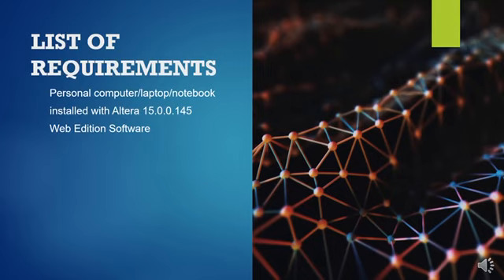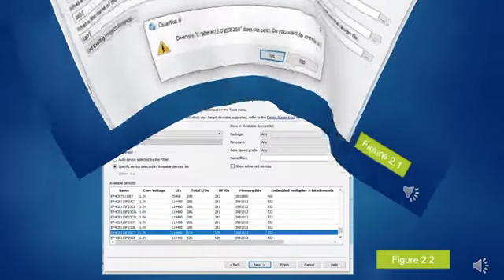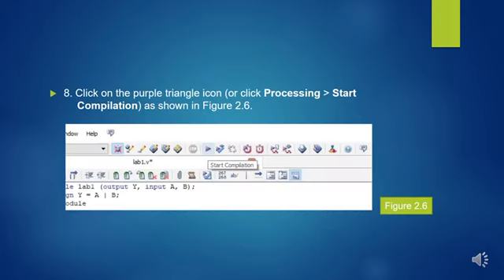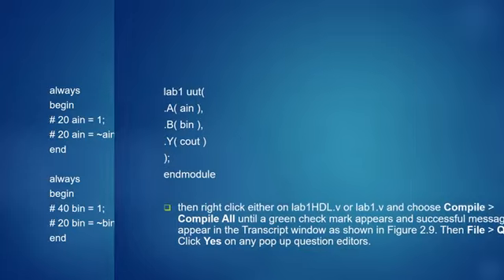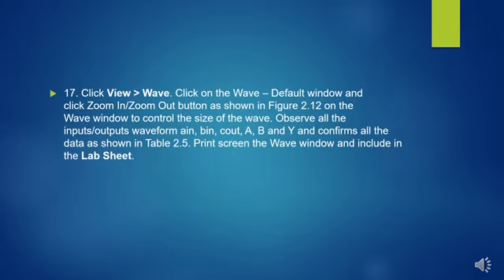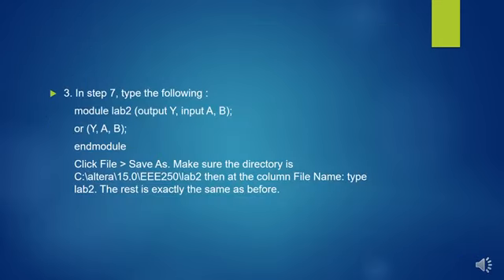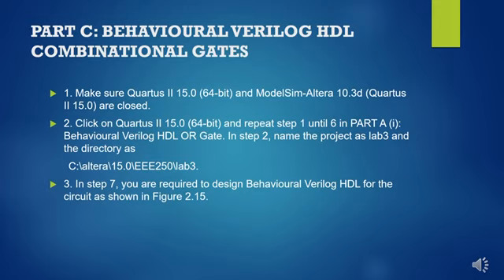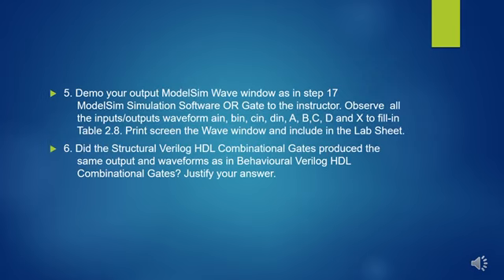EXPERIMENT 2 FUNDAMENTALS TO HARDWARE DESCRIPTION LANGUAGE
EEE250 ELECTRICAL ENGINEERING LABORATORY
MOOC 2023 BY SIR SUFIAN BIN MOHAMAD